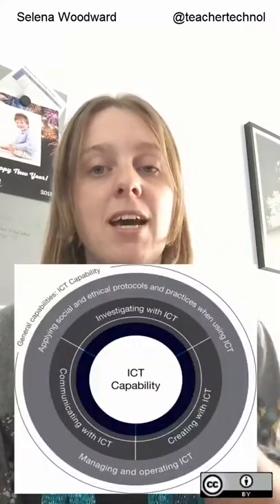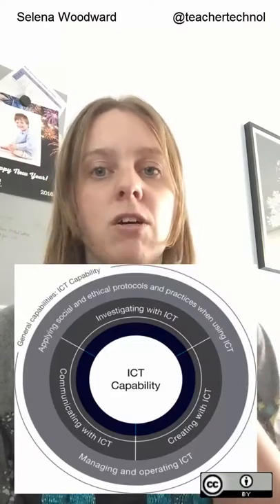Applying Social And Ethical Protocols and Practices - ICT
What kinds of things do we need to know and teach?